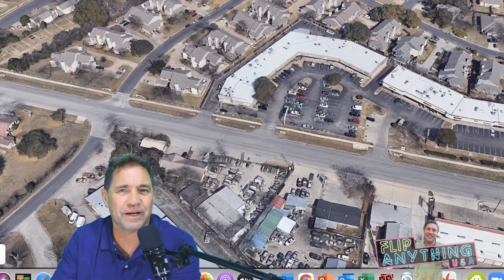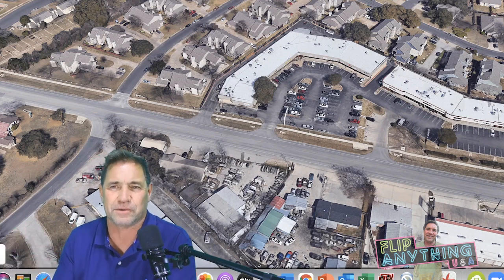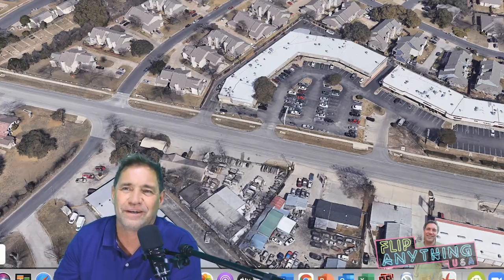How to Get the Most Out of Your Parking Lot | Commercial Real Estate Investing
How to Get the Most Out of Your Parking Lot | Commercial Real Estate Investing . Managing the balance of your shopping center tenants can be a difficult puzzle to crack and the parking lot is one of the hardest parts. If you're a commercial real estate investor or hope to become one, this video is for you.

Don't waste time watching others get rich start building your real estate empire today by getting more information from Tom

Sign up! Mentorship registration closes July 5th.  This may be the last class for a long time.

📚The book, Kindle, Paperback, Audible, that started it all:
Wake Up & Smell The Real Estate  (start reading sample free)

📱Got A Question On Mentorship?

🏚I like PropStream!

⛔️Wake Up And Smell The Real estate ®
⛔️Flip Anything ®
⛔️FlipAnything USA ®